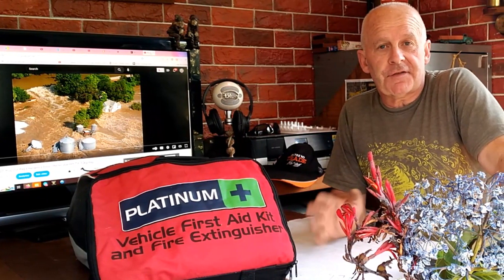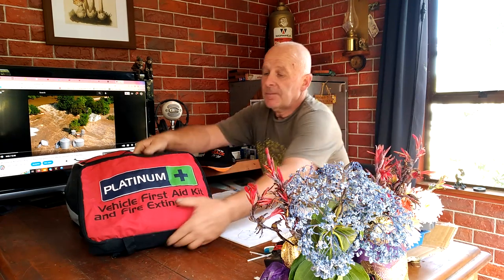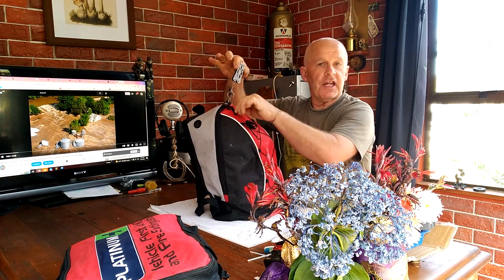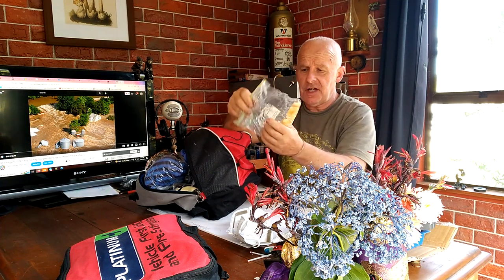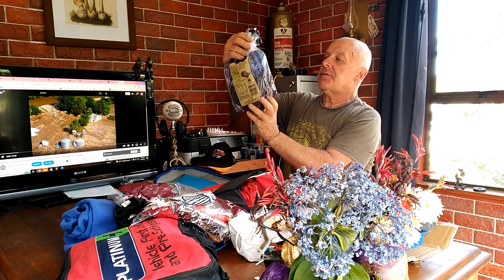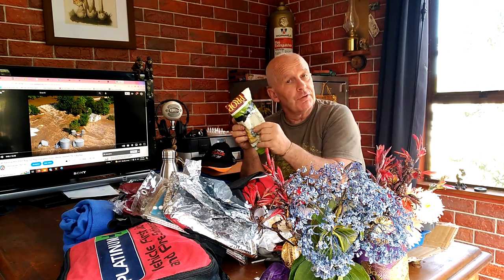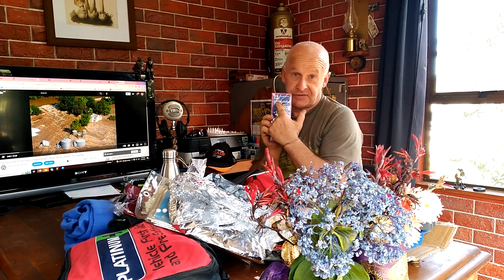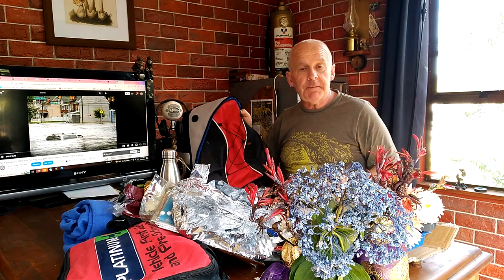Grab Bags and why you need yours NOW!